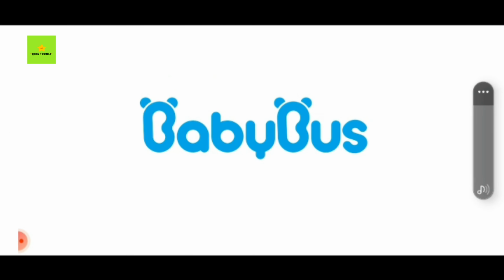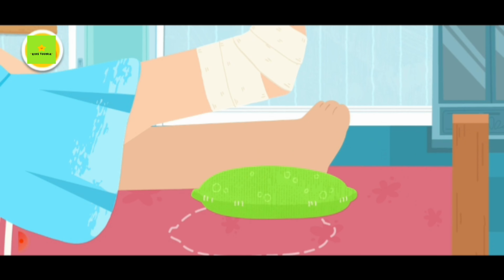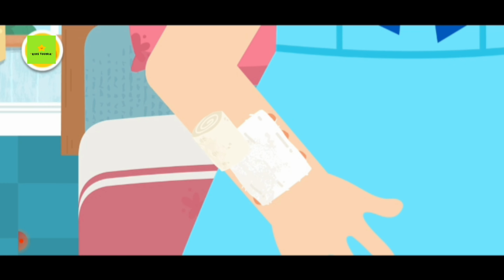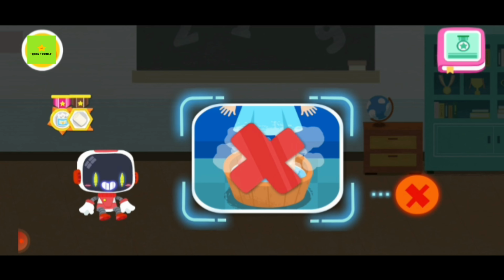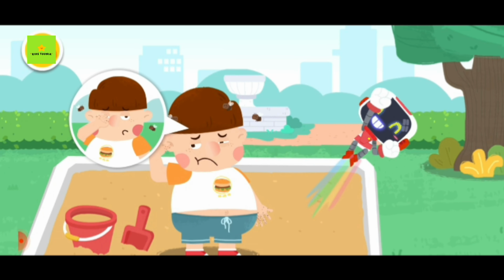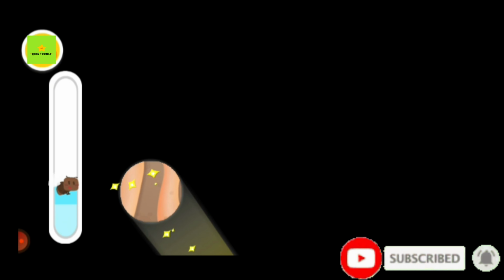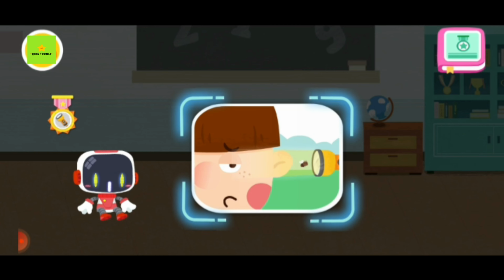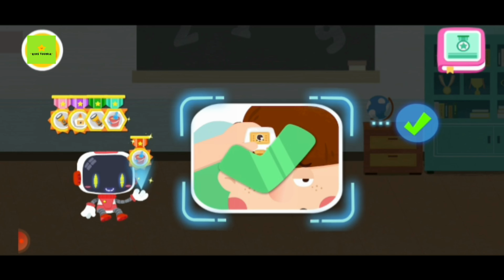Baby Panda World Game: Emergency Rescue Kit Adventure Part 3| Babybus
"Join Baby Panda and his adorable animal friends in a thrilling adventure to learn first aid skills and save the day in 'Baby Panda World: Emergency Rescue Kit Adventure'! This interactive game is packed with educational content and exciting gameplay that will teach your child essential first aid techniques while having a blast.

🚑 FirstAidGame: Experience the thrill of being a little hero as you navigate through different scenarios and emergencies, utilizing your first aid skills to help injured animals in need.

🐼 BabyPanda: Play as Baby Panda, the lovable protagonist, and guide him through various challenges and obstacles on his quest to become a skilled first aid responder.

🔧 RescueKit: Explore the virtual world, collect and customize your own rescue kit filled with essential medical tools such as bandages, stethoscopes, thermometers, and more.

🏥 AnimalFriends: Interact with cute animal characters, each with their unique injuries and ailments. Use your knowledge of first aid to diagnose and treat them accordingly.

🎮 EngagingGameplay: Engrossing mini-games, puzzles, and activities await you at every turn. Perform CPR, apply bandages, check vital signs, and even make your own remedies to help your furry friends recover.

📚 EducationalContent: Learn about common injuries, safety tips, and proper procedures through informative and age-appropriate content. Gain a deeper understanding of first aid concepts while playing.

🌟 AdventurousJourney: Embark on an epic journey through colorful and immersive environments, including a forest, a beach, and even a bustling city. Each location presents new challenges and opportunities to showcase your first aid skills.

👨‍⚕️ LearningThroughPlay: Foster a sense of responsibility and empathy as your child learns how to provide care and assistance in emergency situations. The game promotes teamwork, problem-solving, and quick thinking.

👶 SuitableForAllAges: Designed for young children, 'Baby Panda World: Emergency Rescue Kit Adventure' features intuitive controls, captivating visuals, and age-appropriate content that ensures a safe and enjoyable gaming experience.

Equip your little one with the knowledge and confidence to respond to emergencies with 'Baby Panda World: Emergency Rescue Kit Adventure.' Get ready to embark on a thrilling journey filled with learning, compassion, and heroic adventures!"
FUZHOU ZHI YONG INFORMATION TECHNOLOGY CO.,LTD